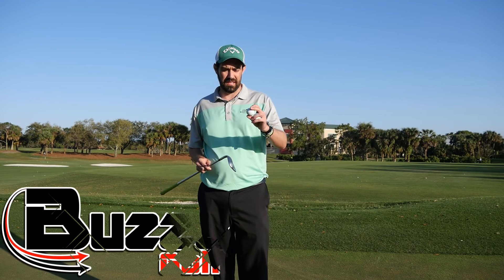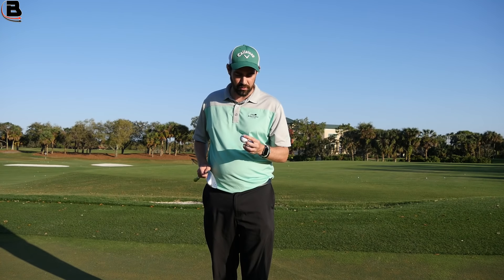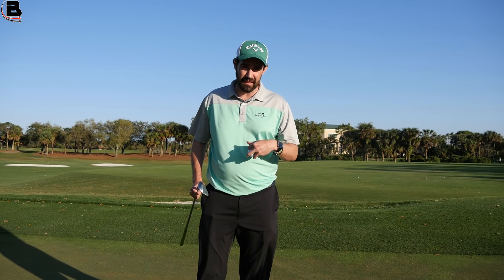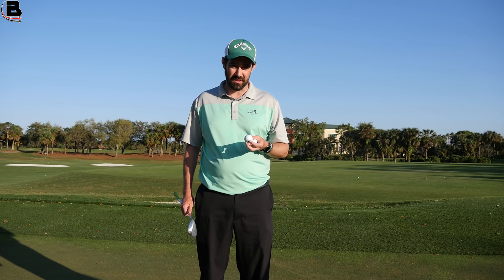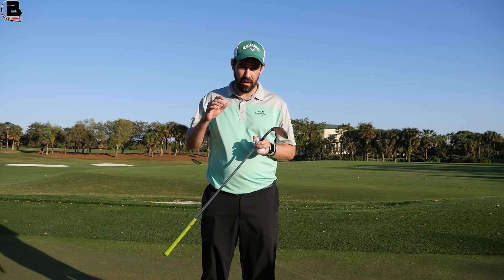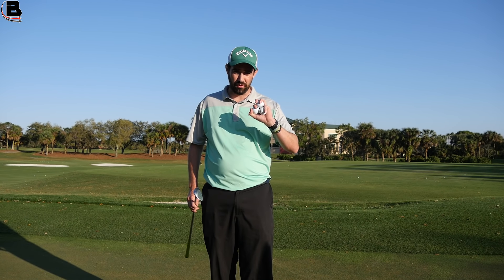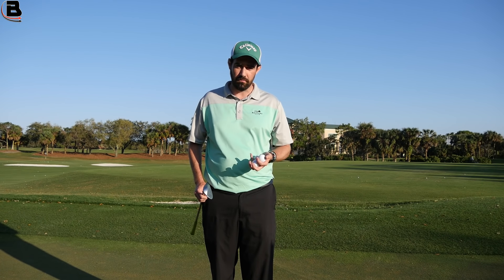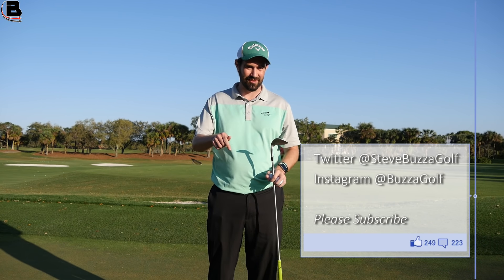Callaway Chromesoft 2018 (Around the greens)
Following on from his testing on the course, Steve Buzza tries out the new Callaway Chromesoft 18 and Chromesoft X 2018 on the short game area.